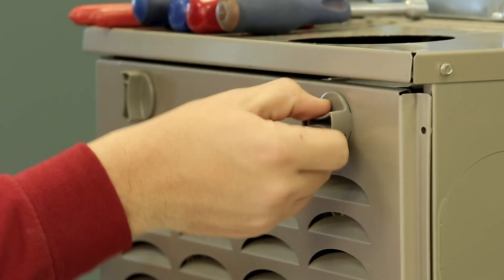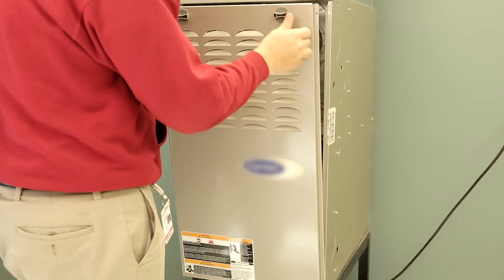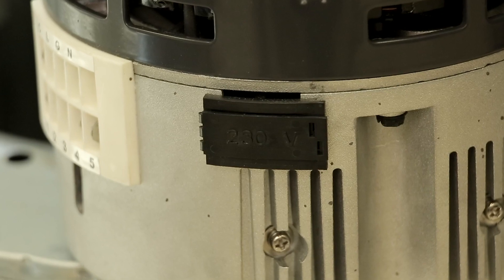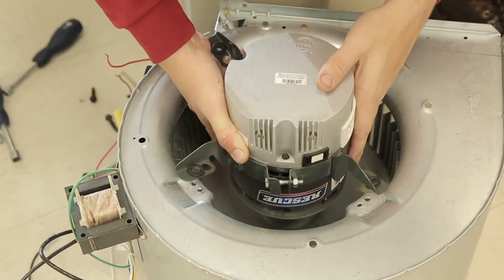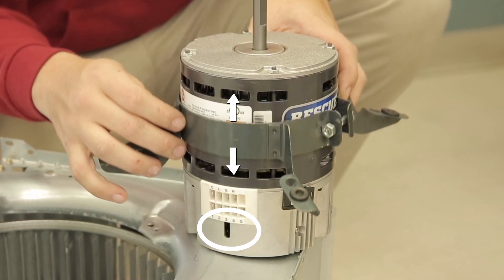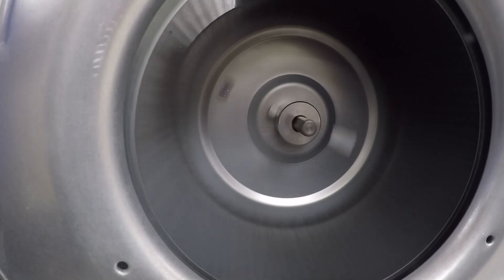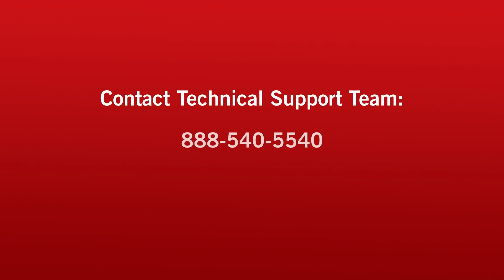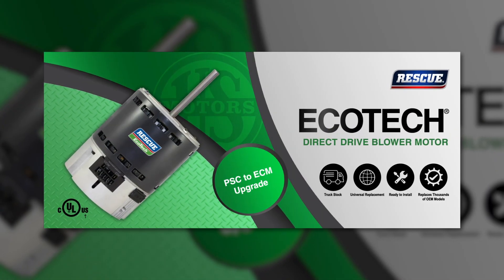Nidec Rescue EZ13 Installation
Helpful video showing the easy installation of the U.S. MOTORS RESCUE EZ13 HVAC replacement EC motor. Let's get social!